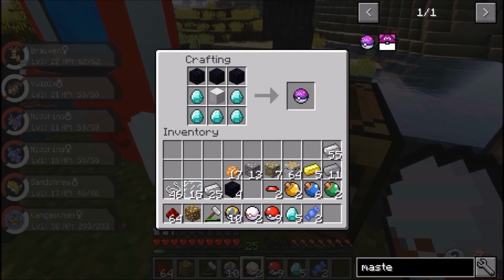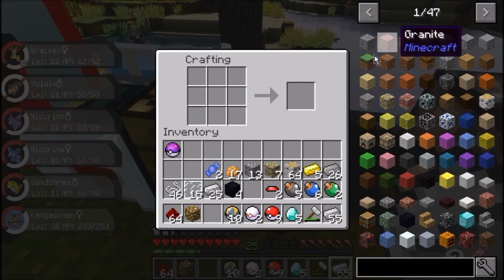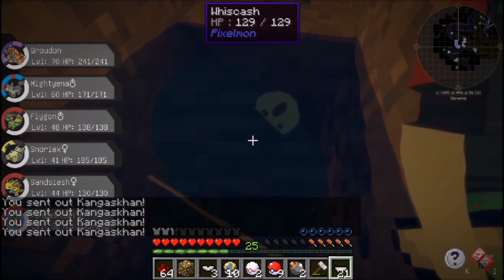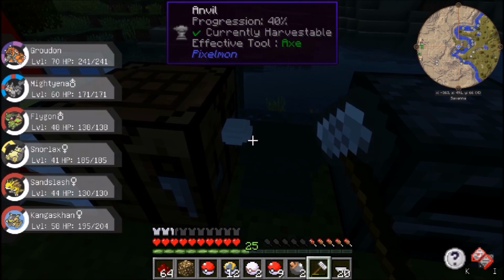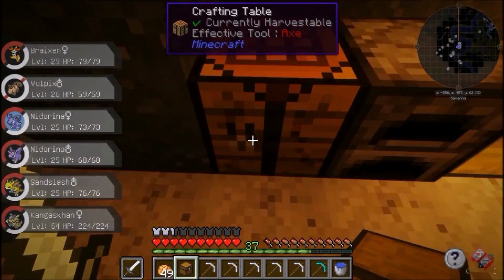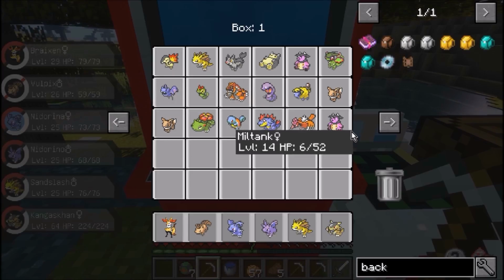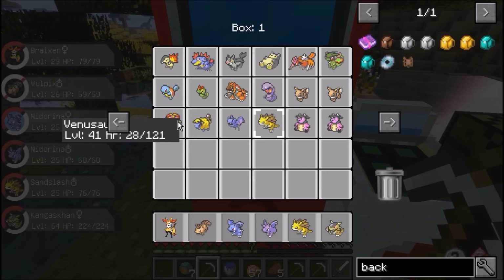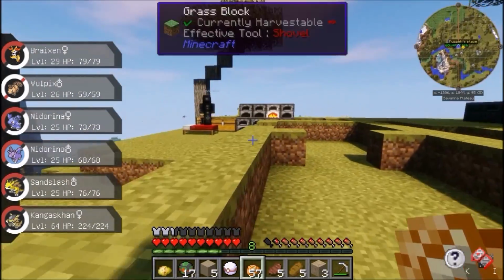Pixelmon 4 Master Ball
I make a master ball woot.